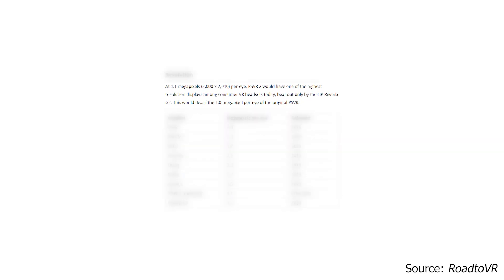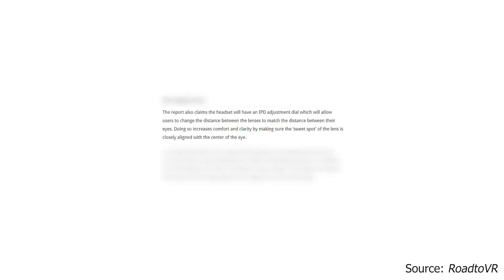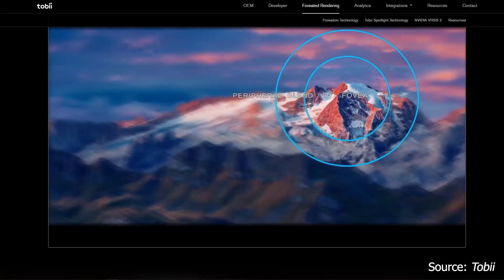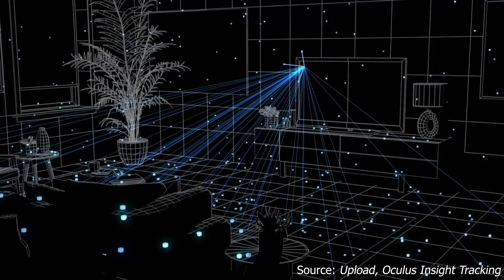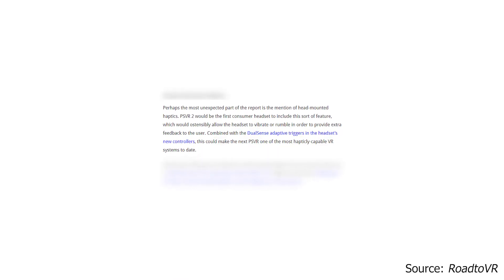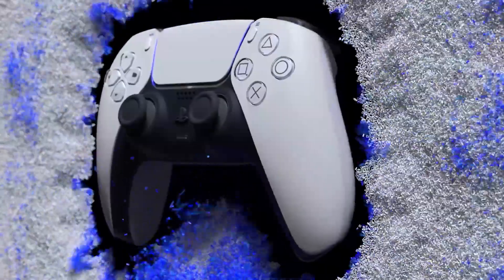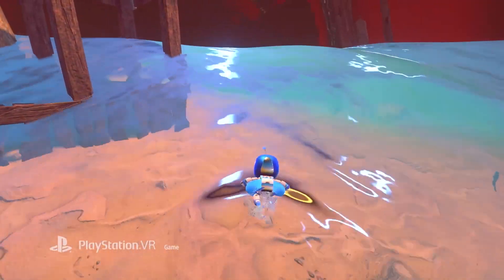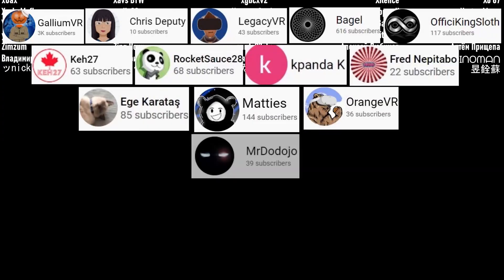PSVR 2 Headset Details Leak: EYE TRACKING, IPD Dial, 4K & more!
We have some news from several VR News outlets concerning details of the PSVR 2 headset! We're seeing details of 4.1 MP resolution, Physical IPD adjustment, Vibration Haptics IN THE HEADSET, Foveated Rendering, and much more! This gets me excited to see Sony putting some real innovation into the future of their VR headset!

PSVR 2 Leaked Features:

-4.1MP (2,000 × 2,040) per-eye resolution

-IPD adjustment dial

-Eye-tracking capable of foveated rendering

-USB-C tether to PS5

-Inside-out tracking

-Head-mounted haptics